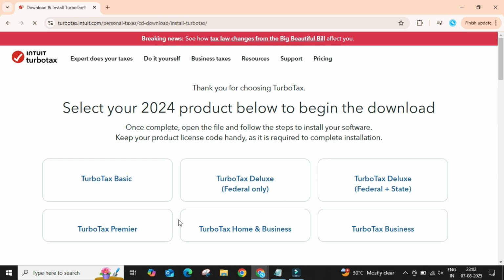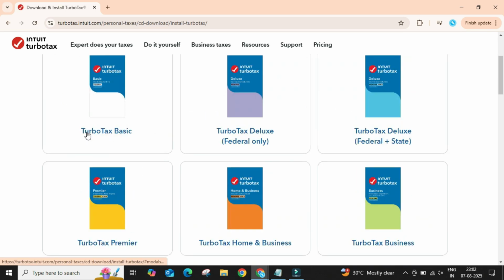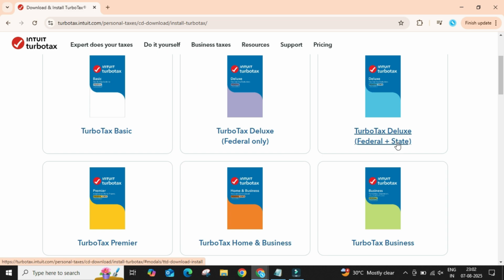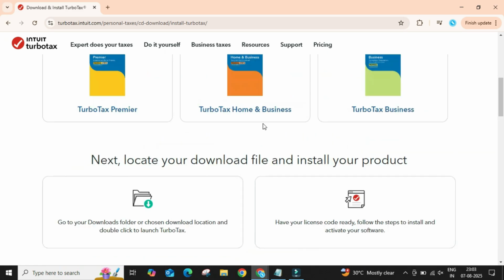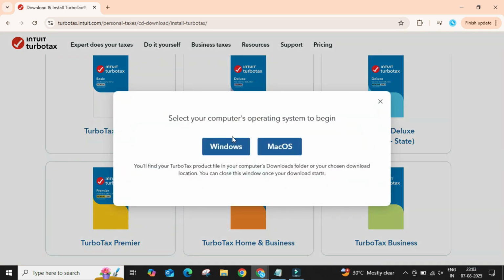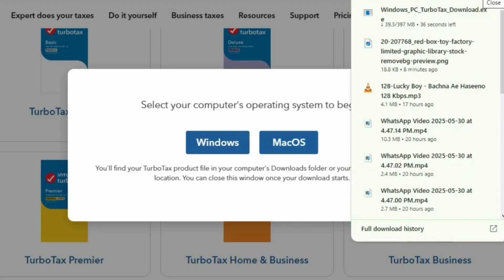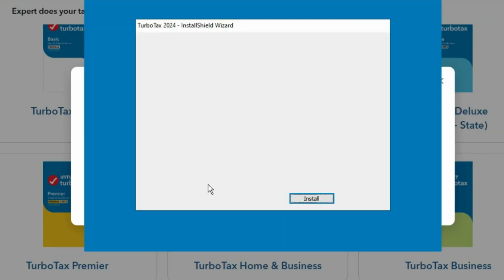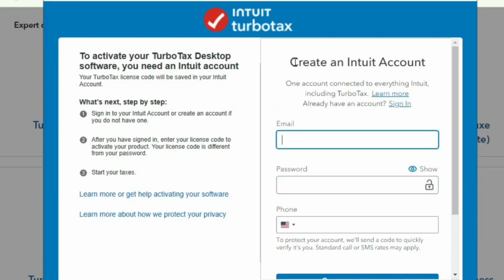installturbotax.com 2025 - Step-by-Step Download & Sign In Guide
Want to file your taxes quickly and easily? In this video, I’ll show you how to download, install, and sign in to TurboTax 2025 from InstallTurboTax.com. Whether you’re a first-time user or upgrading from a previous version, this guide will help you get started without any hassle.

What You’ll Learn in This Video:
✅ How to visit InstallTurboTax.com and find the 2025 version
✅ Step-by-step download & installation process
✅ How to create or sign in to your TurboTax account
✅ Tips to avoid common setup issues